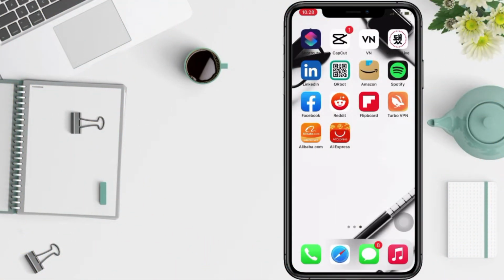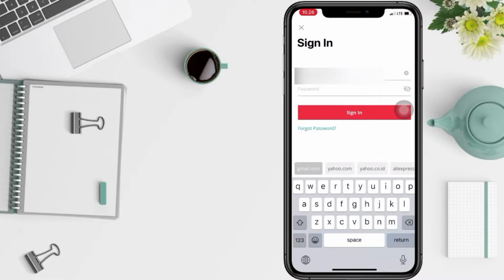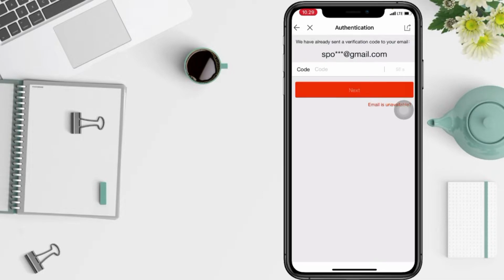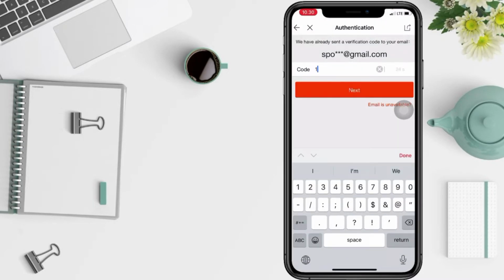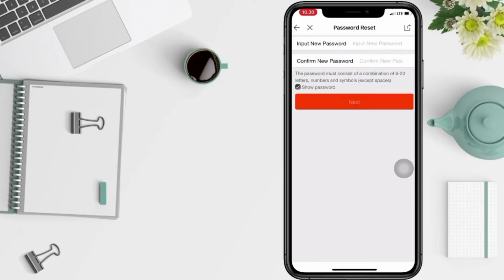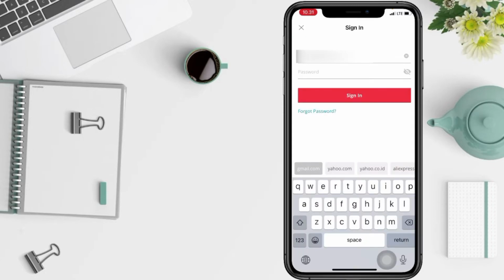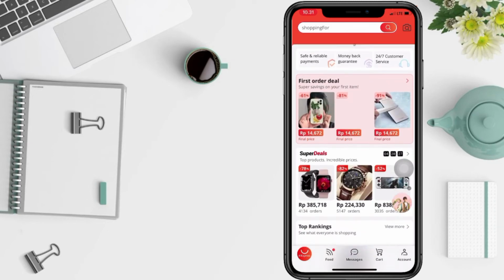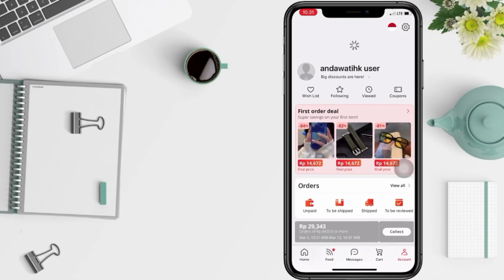How to Reset Aliexpress Password | Recover Aliexpress Account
Hi guys, in this video I'll show you how to reset aliexpress password.

*this video is related to :
how to reset aliexpress password
aliexpress forgot password
how to recover aliexpress password
how to recover aliexpress account
how to reset aliexpress account password